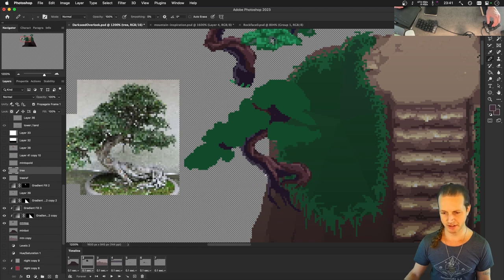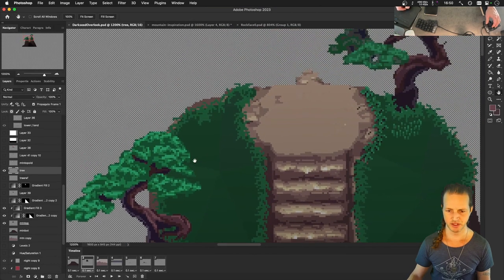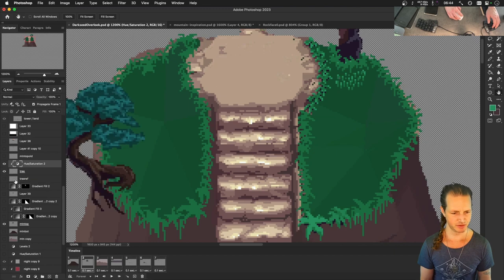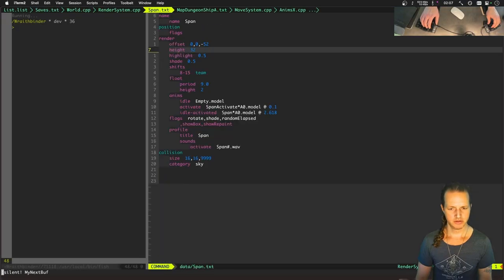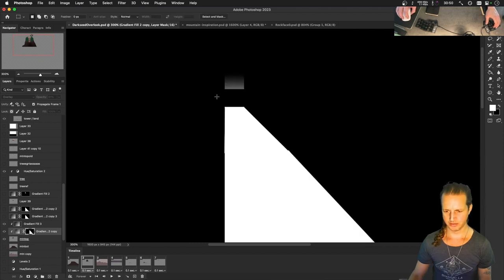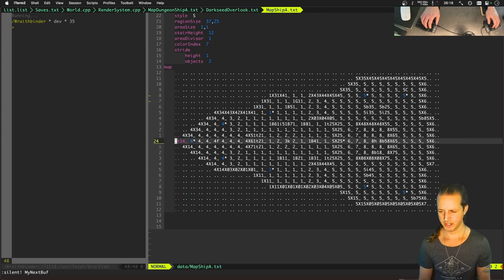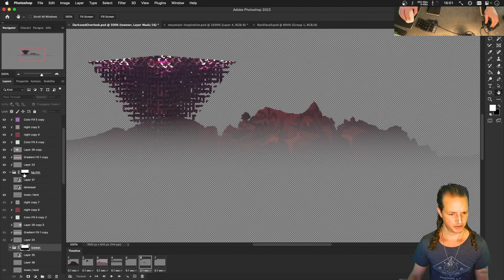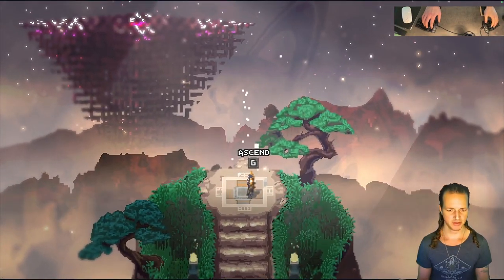How This Scene Makes Players Happy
Wraithbinder is an Action Roguelite game with Metroidvania elements. Play offline solo, online co-op or PVP. It is being developed by Wizard Fu, the one-person game development studio that brought you the Zelda-like game Songbringer.